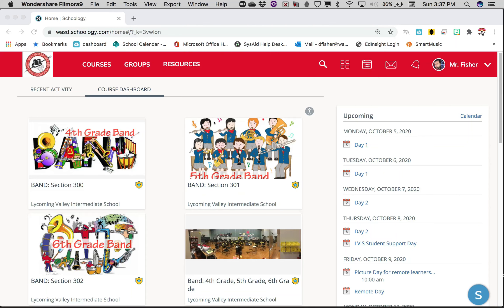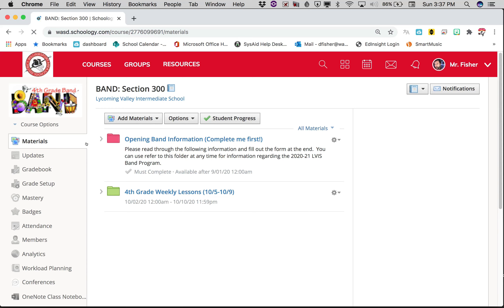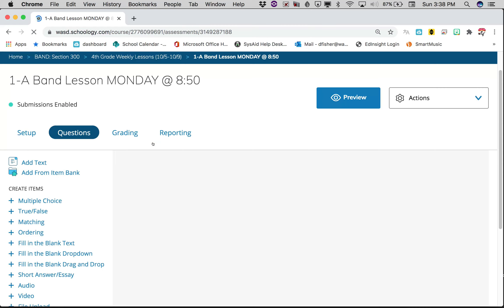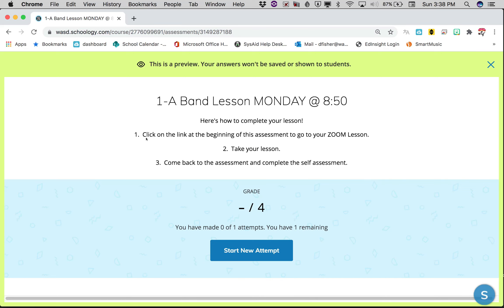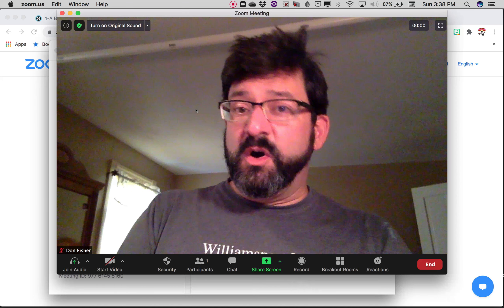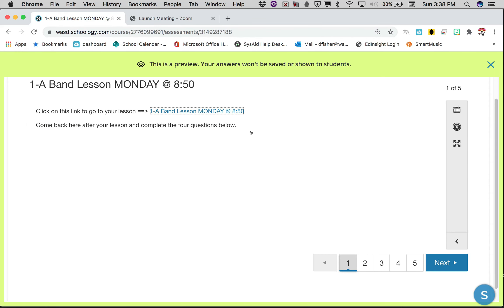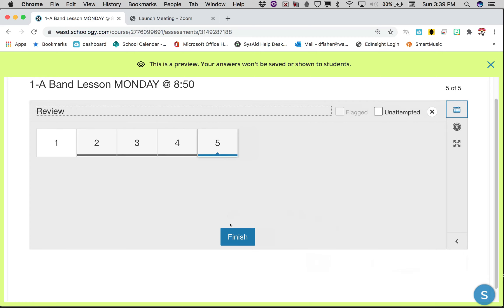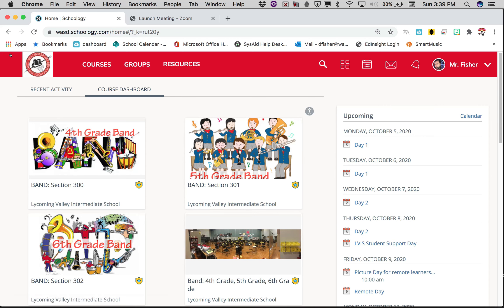How to get to your ZOOM lessons